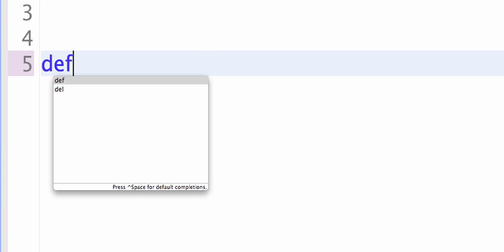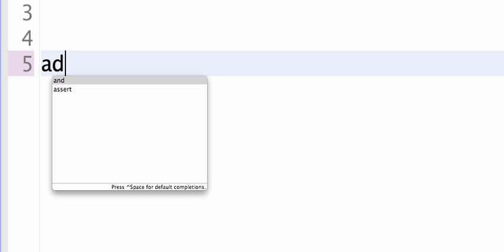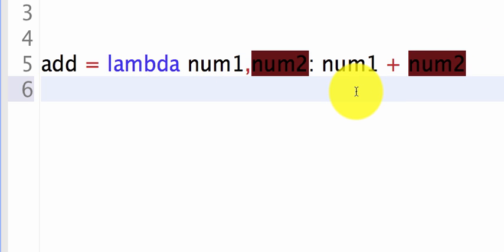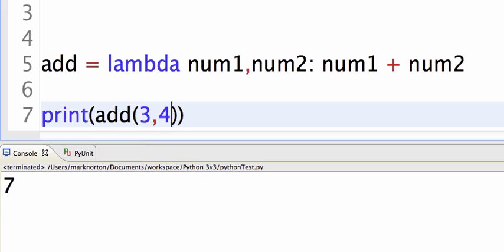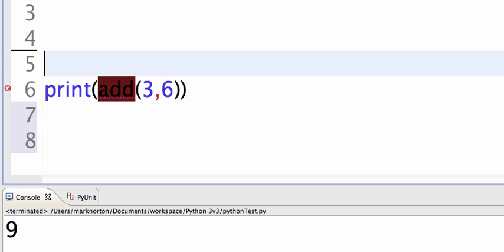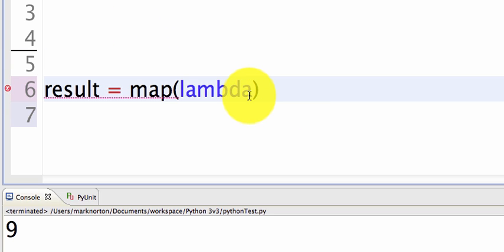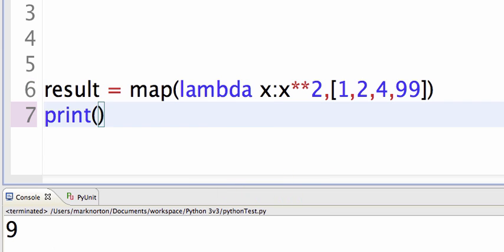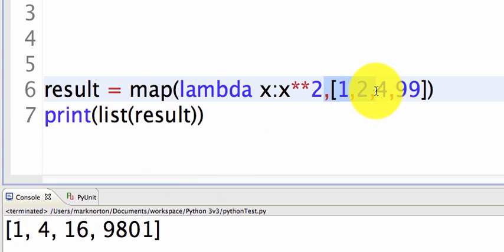Intro To Python: lambda expressions